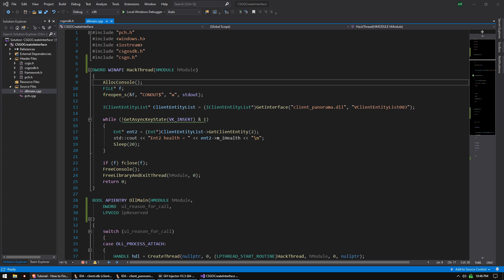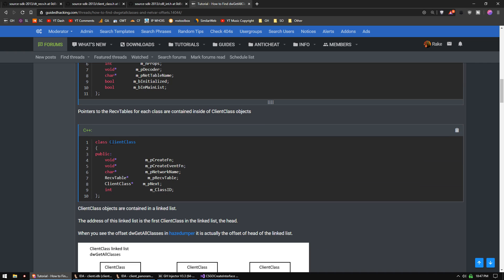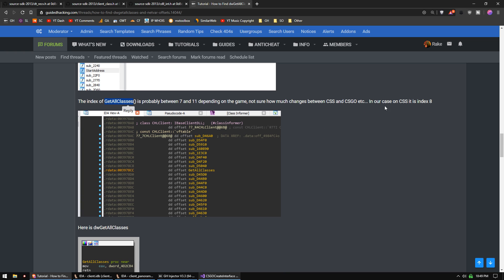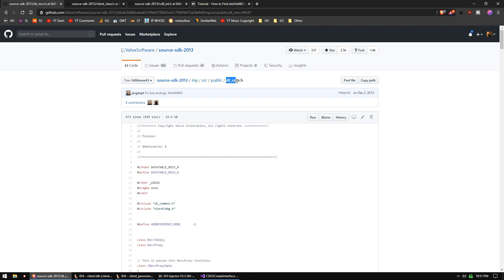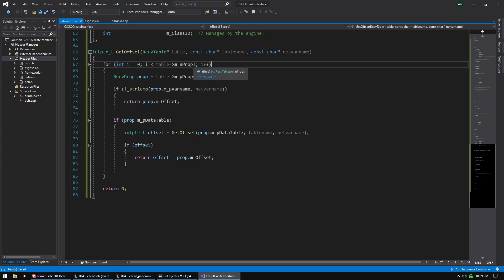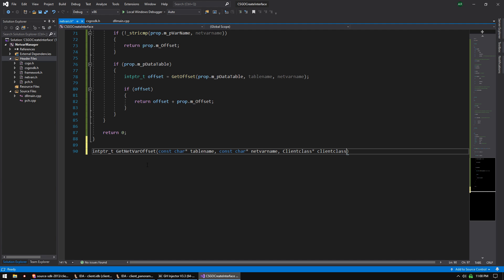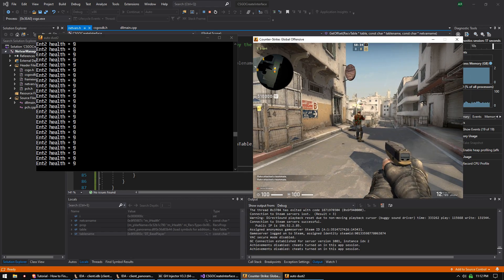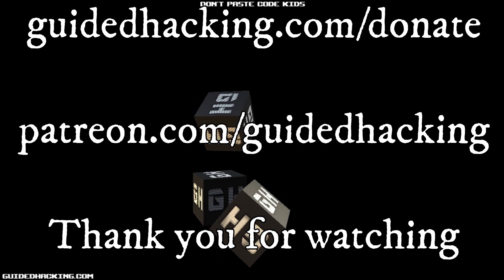CSGO Netvar Manager Tutorial - How to get Netvar offsets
How many of you are using Netvars but have no idea how the hell it works? 99% of you.
Netvars are actually these objects named RecvProp, these contain the offsets for each networked class. The offset is the variable m_Offset  RecvProps are contained in arrays, inside RecvTables.  Pointers to the RecvTables for each class are contained inside of ClientClass objects.  ClientClass objects are contained in a linked list.

Time stamps:
0:00 Introduction
0:44 NetVars explanation
2:50 Parsing ClientClass linked list
12:23 Debugging

The address of this linked list is the first ClientClass in the linked list, the head.
When you see the offset dwGetAllClasses in hazedumper it is actually the offset of head of the linked list.

How do we find the linked list head?
Well there is a function called GetAllClasses() which is a member function of this class.  In this video we will teach you how to make a csgo netvar manager

Networked variables (NetVars) are essential entity properties like position, angle or health. Anything that is needed to display an entity in its current state on the client must be networked.

In this tutorial, you will learn how to write a CSGO NetVar Manager, which will allow you to acquire offsets of different variables from various tables. As a start, grab RecvProp, RecvTable and ClientClass classes from the source SDK and clean them up to just keep the necessary fields. Then, create a function that looks up the property in a RecvTable by looping through all the properties inside the RecvTable and checking the name of the property. If the name did not match, then check if the property has a RecvTable and if it does then it needs to be searched too and this should carry on recursively. After that, create another function that looks up the table name by looping through all ClientClass objects and checking the name of the RecvTable they contain. Once the correct table is found, call the previous function to get the offset of the variable inside that table. The only thing left now is to get the list of ClientClass objects. This list can be acquired by calling the GetAllClasses function of the IBaseClientDLL interface, which in turn can be obtained by calling GetInterface and giving the corresponding interface name. With everything in place, we test the code by acquiring the offset of the health variable and try reading from that offset, relative to the address of a player object to confirm that the offset is correct.

After watching this video, you will be able to write your own NetVar manger which will allow you to get the offsets to different NetVars required to create your cheat. This will make it easier to get offsets on the fly rather than having to update hard coded values.